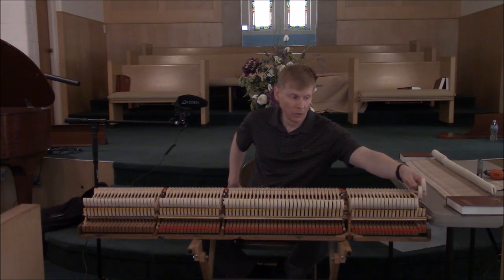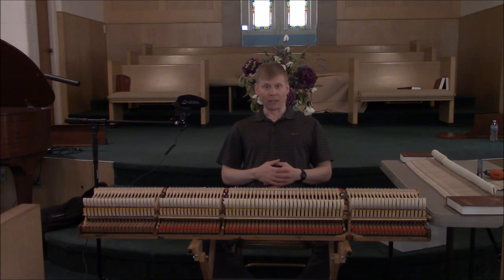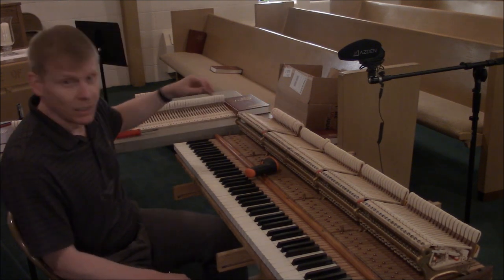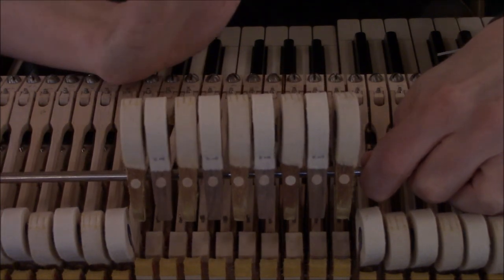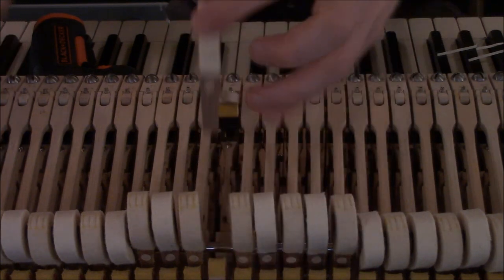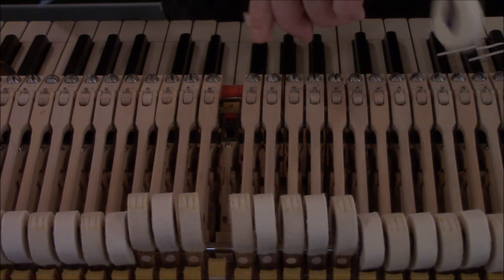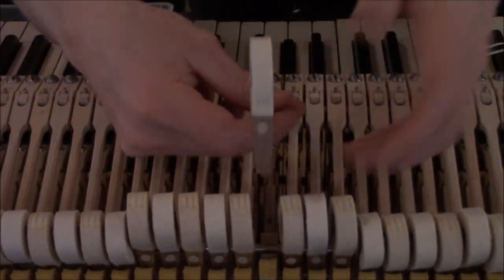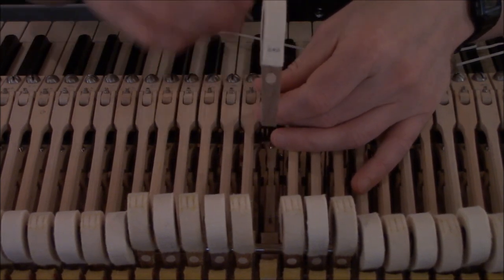Installing new hammers and shanks on a vintage Steinway with before and after sound samples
Sound sample #1 (old hammers): 1:55
Sound sample #2 (new hammers): 16:14
***Please note video sounds best through good headphones